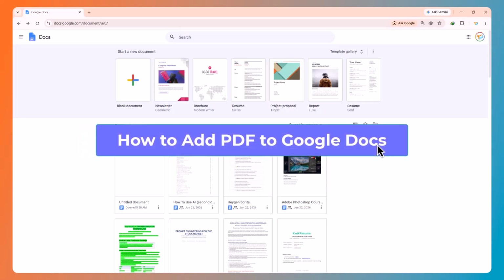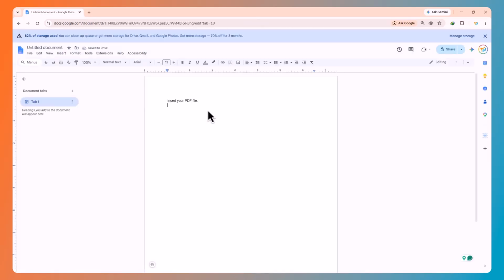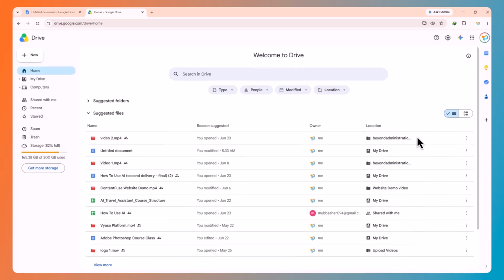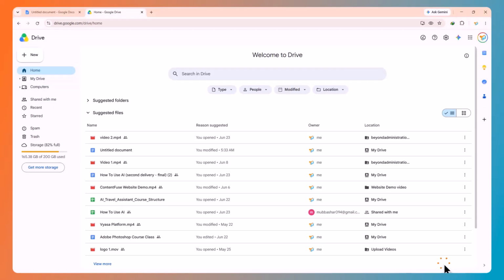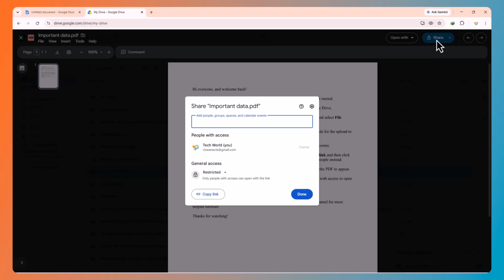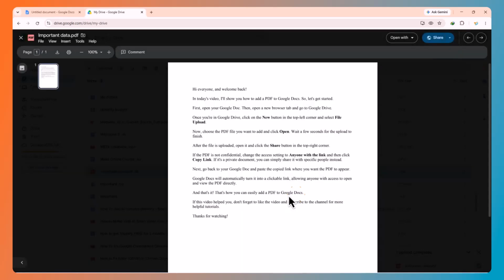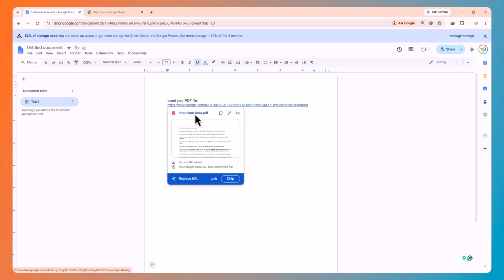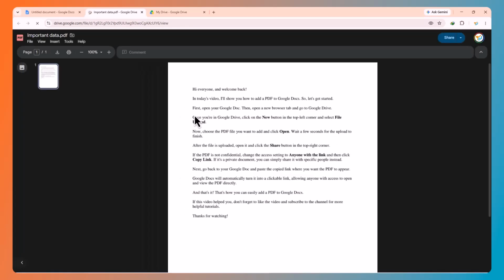How to Add a PDF to Google Docs (Easy Step-by-Step Guide)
Want to insert or open a PDF file in Google Docs? 📄📚

In this quick tutorial, I’ll show you how to add a PDF to Google Docs so you can view, edit, share, or convert PDF documents easily.

This guide works on Android, iPhone, Windows, Mac, and Chromebook.

🧠 What You'll Learn:
⚡ Quick Steps

✔ Click New → File Upload 📤
✔ Select your PDF file
✔ Right-click the PDF after upload
✔ Choose Open With → Google Docs
✔ Google Docs will convert the PDF into an editable document ✅

💡 Bonus Tip

For the best conversion results, use text-based PDFs. Scanned PDFs may require OCR (Optical Character Recognition) and formatting may change slightly.